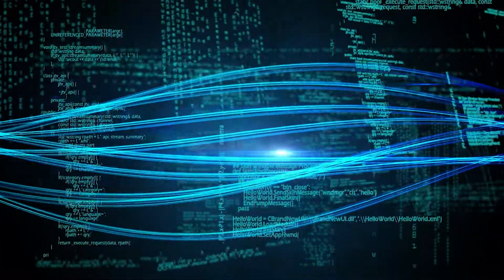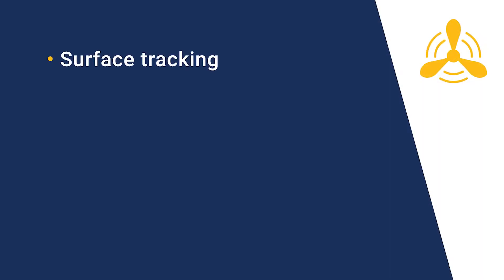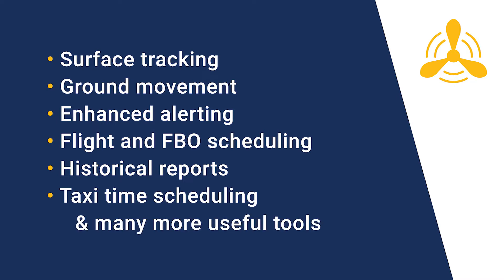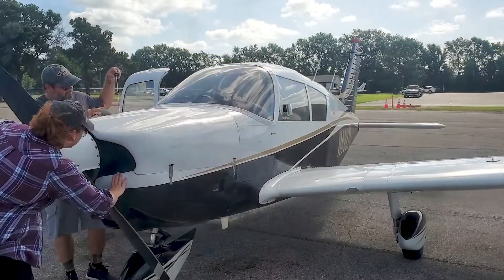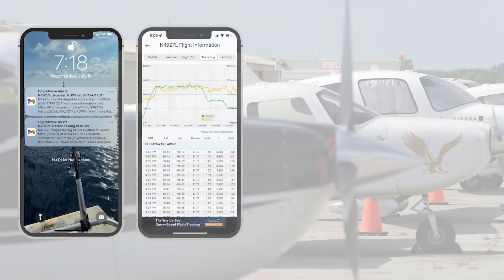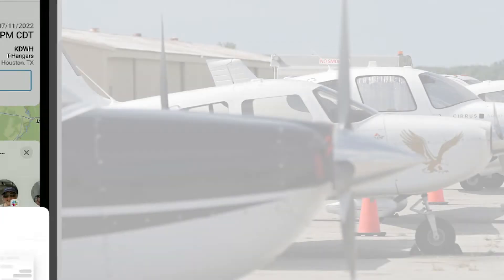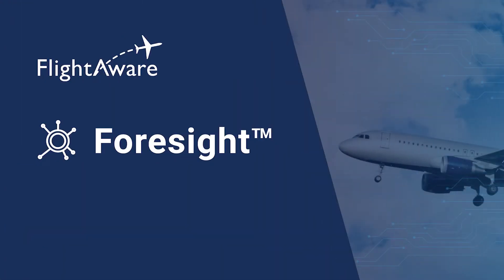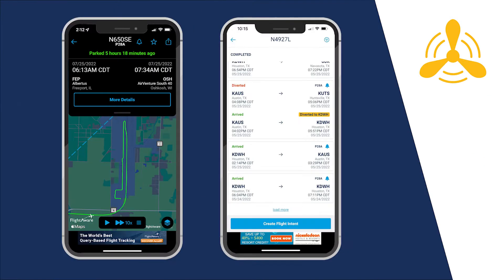FlightAware's Aviator -The ultimate flight tracking suite for piston engine aircraft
FlightAware's Aviator is the ultimate flight tracking suite for piston engine aircraft owners and operators.

Coordinated Communication
Submitting VFR Flight Intents through "Add Upcoming Flight" unlocks the ability to alert friends, family, and FBOs of your flight and any changes you log.

A Unified Dashboard
View live aircraft autopilot settings, active runways, and weather conditions including the origin and destination airports temperature and visibility.

Comprehensive Flight History
From surface visualizations showing taxiing planes on the ground to the digital flight history reports that log your tracks, you'll see every detail of your flights.